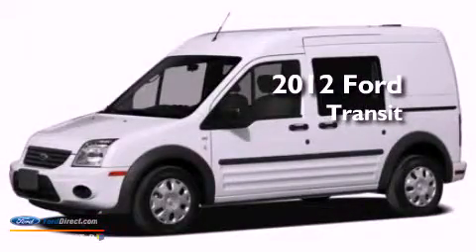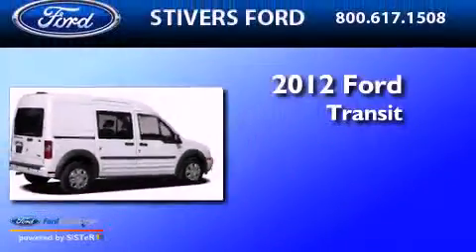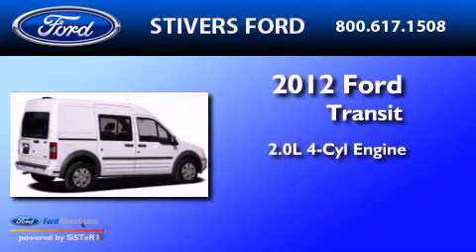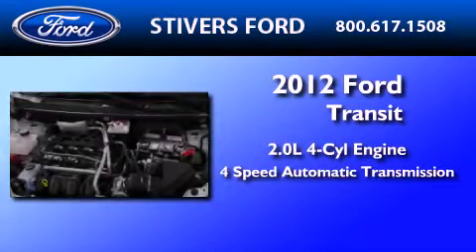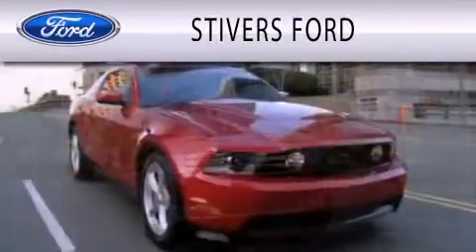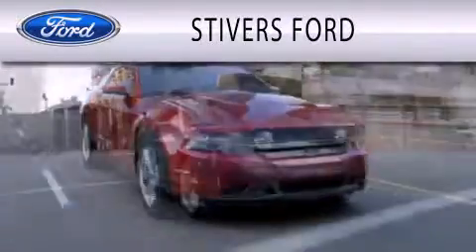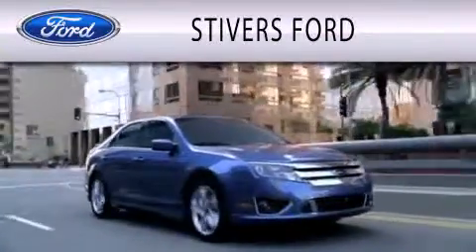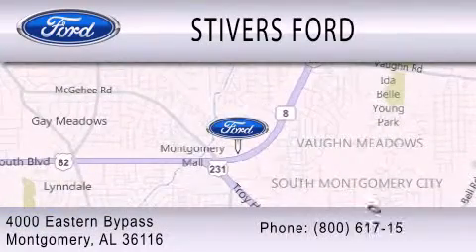2012 FORD TRANSIT CONNECT AL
Year : 2012
 Make : FORD
 Model : TRANSIT CONNECT
 Engine : 2.0L I4
 Trans . : AUTO 4SPD
 Exterior : WHITE
 Miles : 7
 Interior : GRAY
 Stock : CW75056

 4000 Eastern Bypass
  , AL 36116